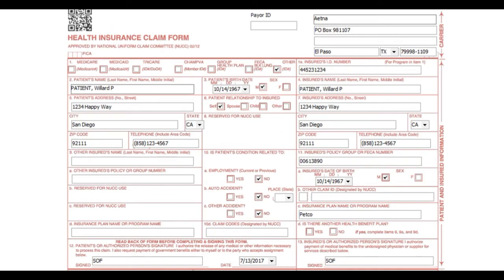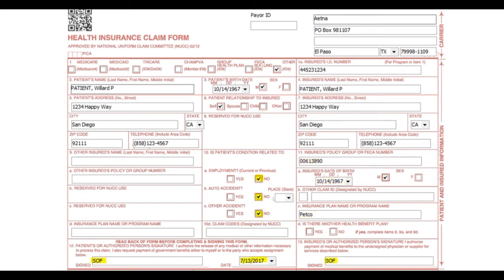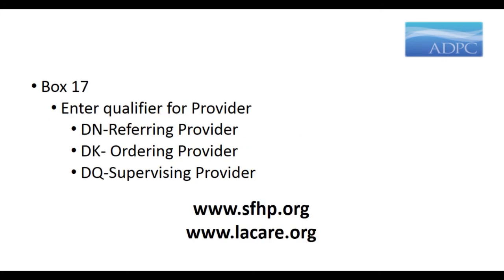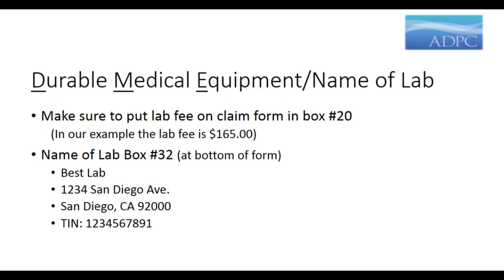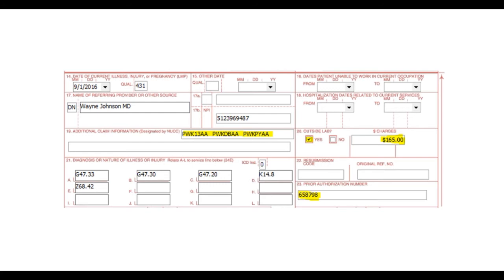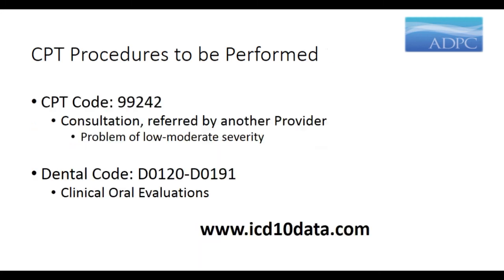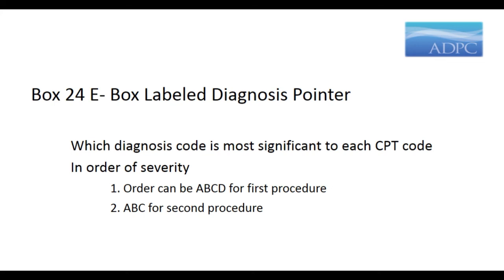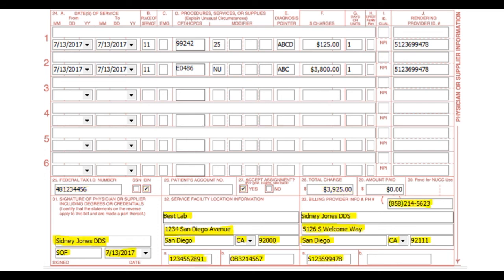How to Fill Out a CMS1500 Medical Claim Form for Dental Procedures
This video will help you learn how to fill out a medical insurance claim form for medically necessary dental procedures. We use a simple sleep apnea case for the sample claim.

For information about our online Medical Dental Insurance Cross Coding Course